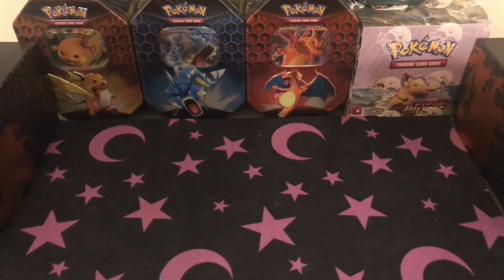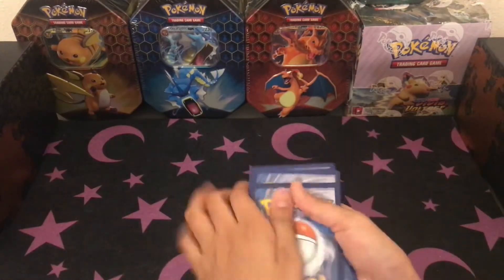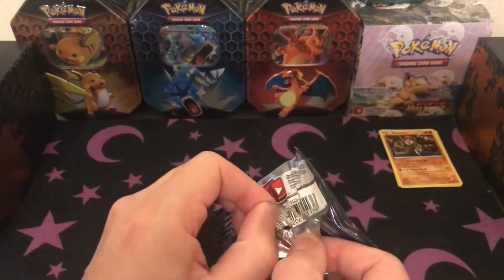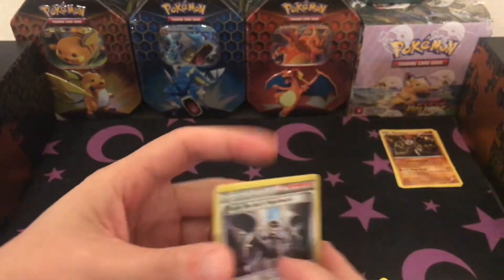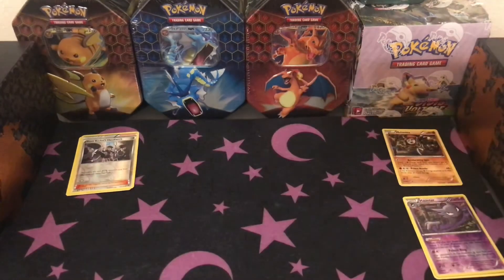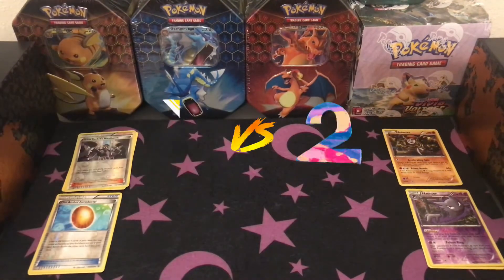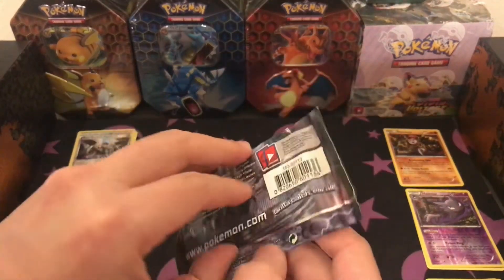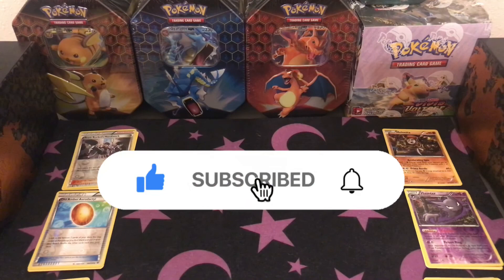Pokémon pack _*Battle*_ between XY Fates Collide vs. XY BreakThrough...Unpacking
Which would you choose?